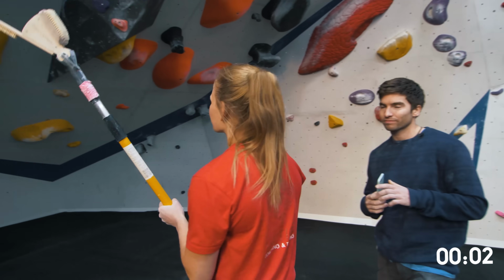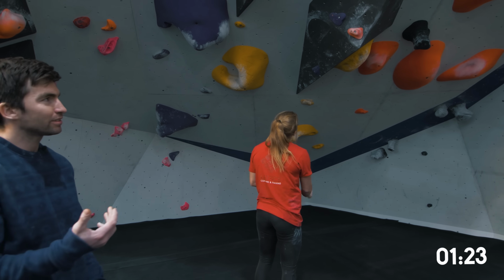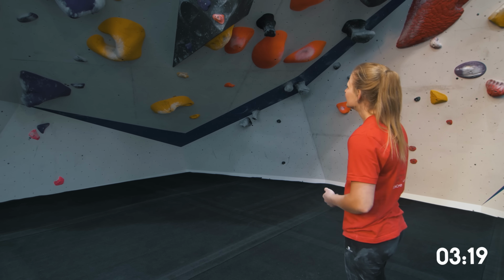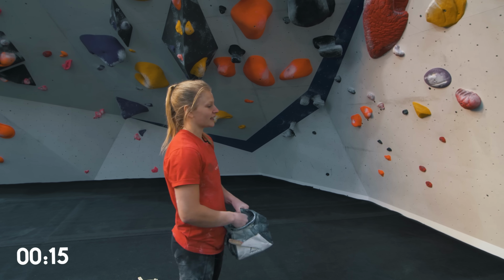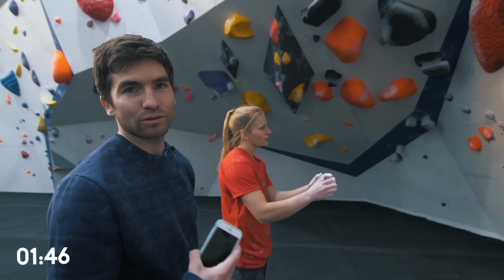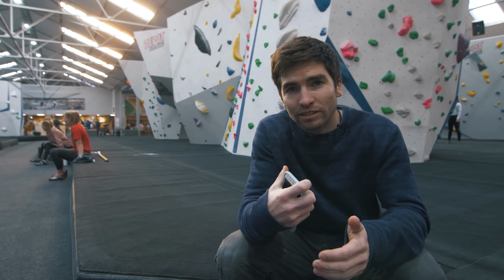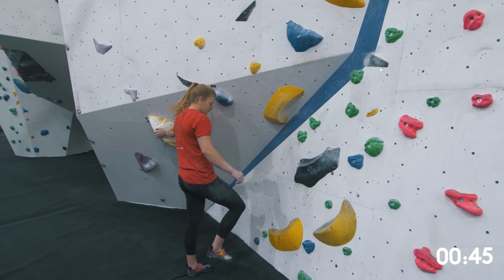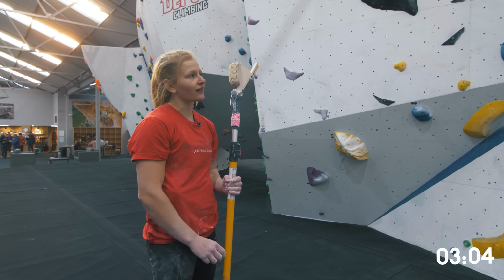Competition Climbing Pressure. How Hard Is It?!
Whether you're aiming for a competition or even your hardest flash outside, then the process that a climber's mind goes through is fascinating and there's loads to learn! This week, we put Jen into a really pressured situation. She knew this would be going out on the YouTube channel, she didn't know the beta for any of the problems and there's a big time pressure!

Key elements covered:

1. Hold cleaning and bloc preparation
2. Route reading
3. What happens if it all goes wrong?
4. Time management
5. Difficulty expectation management

Coming up, we're going to be looking at some system board climbing and training with Ollie Torr. What out next week for more!